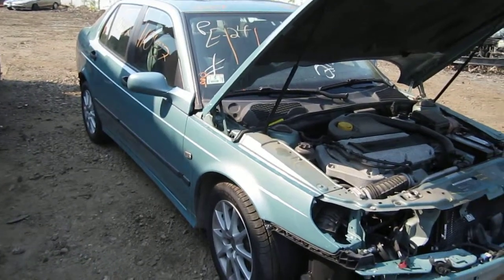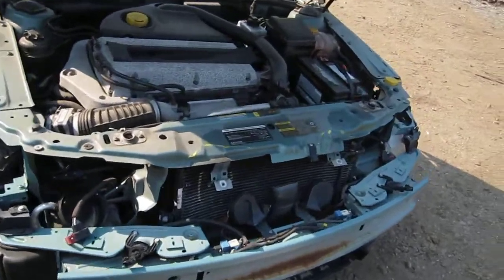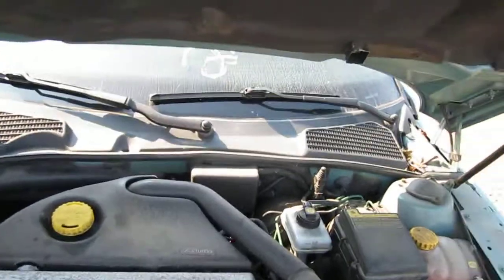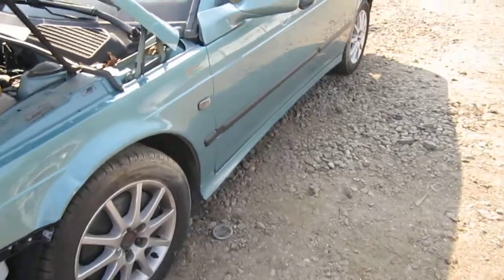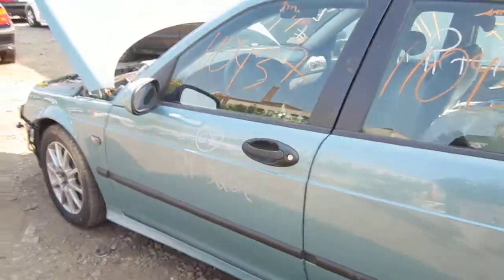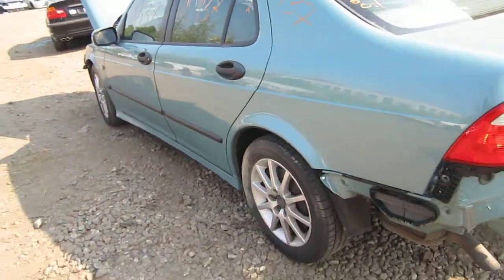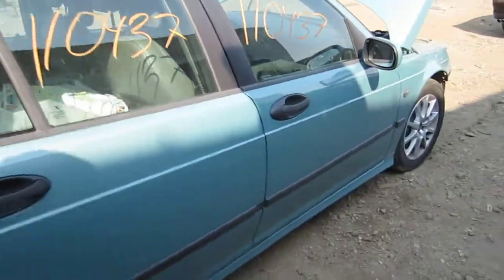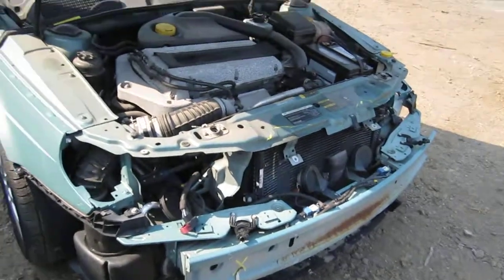Parting out a 2004 Saab 9-5 110437